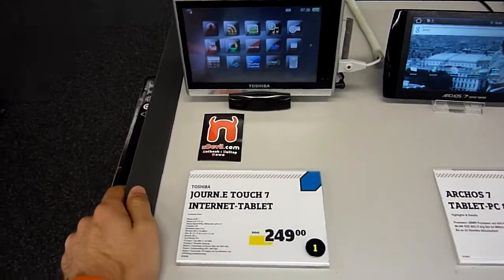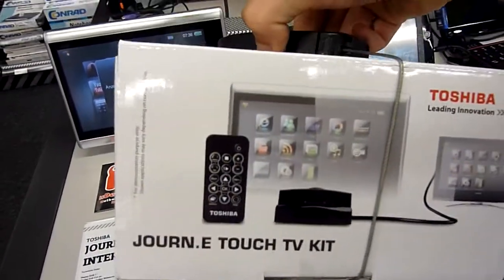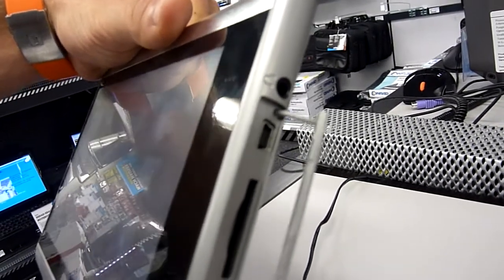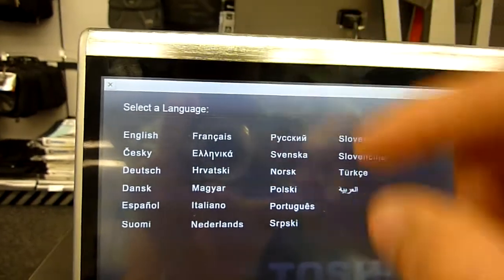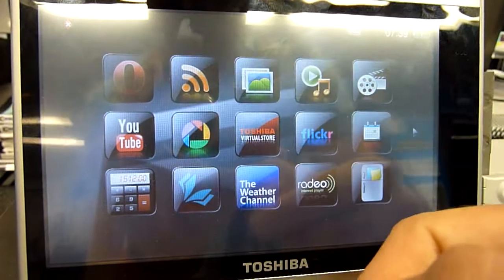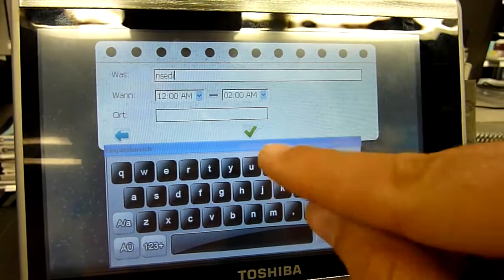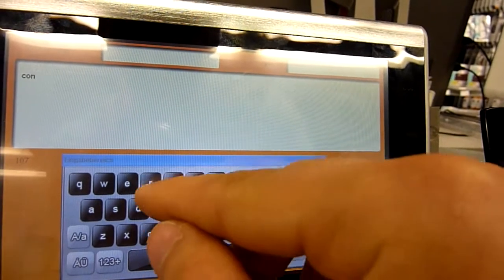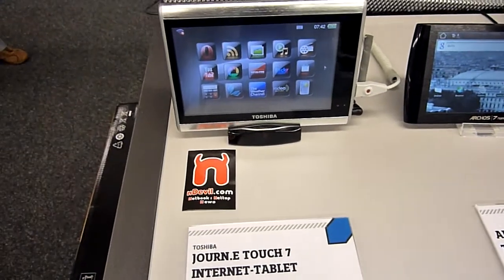Toshiba JournE Tablet PC Hands On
- Toshiba Journe Tablet with 7 inch for 249 Euros in Germany.